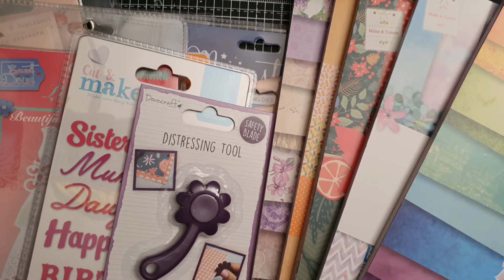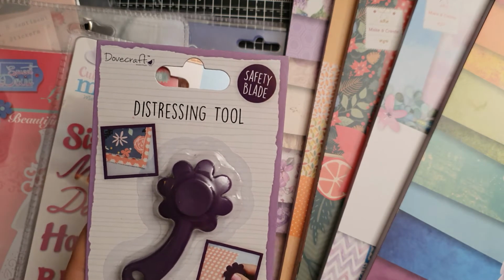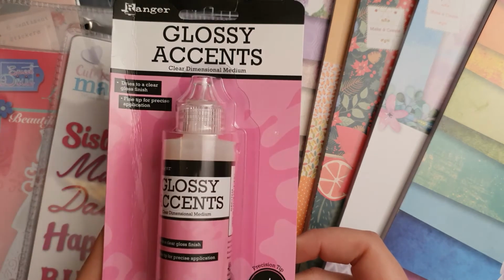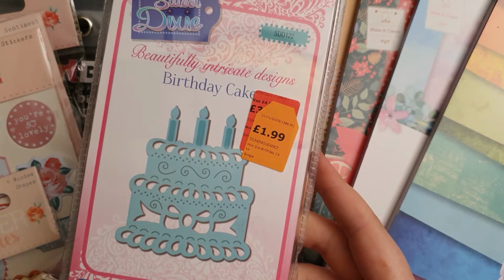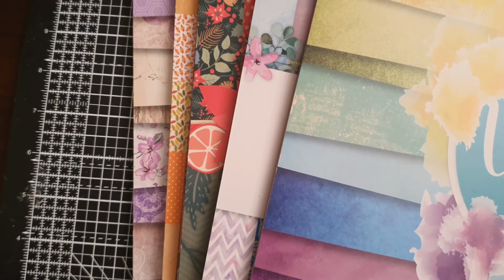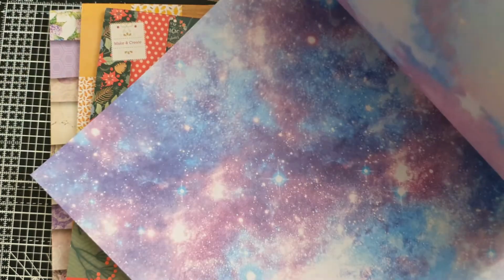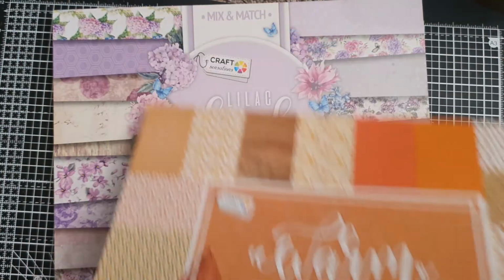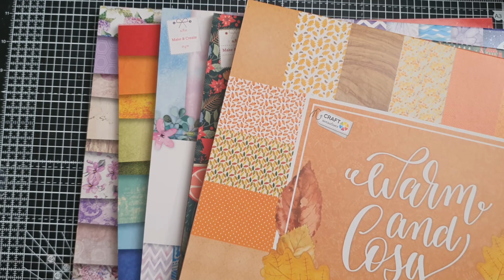Massive Paper Crafting Haul (Uk in lockdown again?! Stocking up)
Hi. and welcome to my craft channel. I am a 25-year-old crafter (85 at heart!) who loves everything paper'ie! Paper pads, embellishments, stickers yeah you name it! I've been a crafter for many years, but my love for paper crafting has become almost an addiction! Like most crafters - I've been through all the different phases... freehand embroidery, knitting, jewellery making, etc. but I always fall back on cardmaking. I don't think anything beats cardmaking. I have made lots of wonderful friends through the craft community on youtube, and I would love to get to know you!